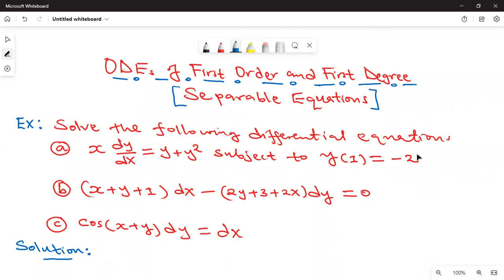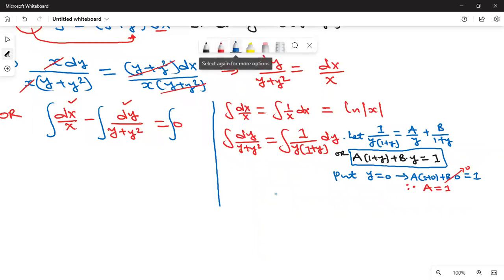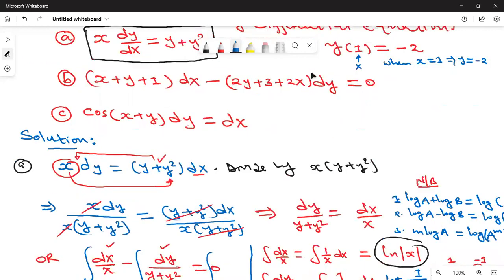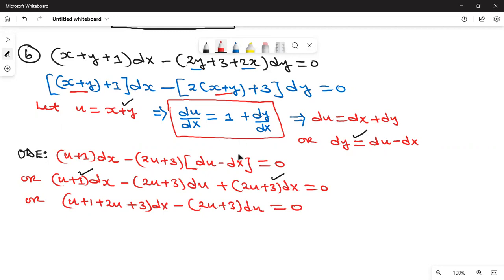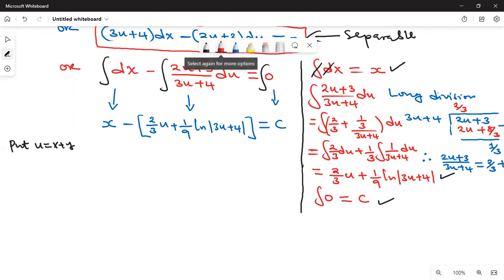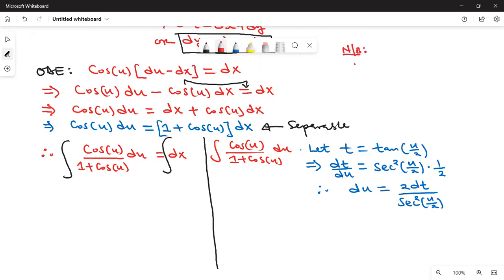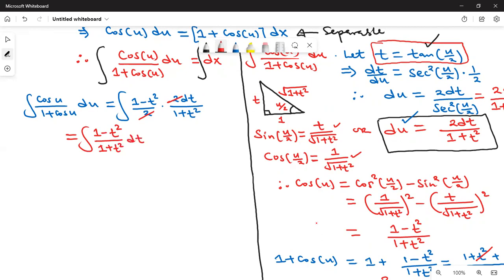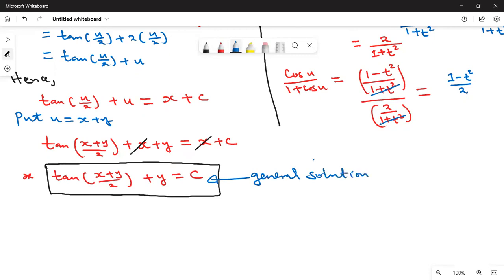Separable ODEs of the first order and first degree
Main Topic: Ordinary Differential Equations of the First Order and First Degree.